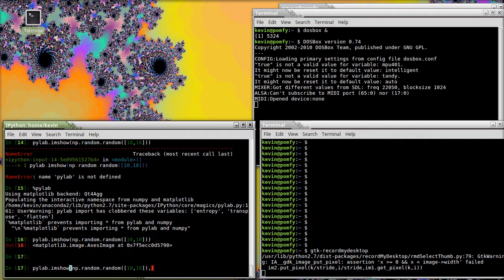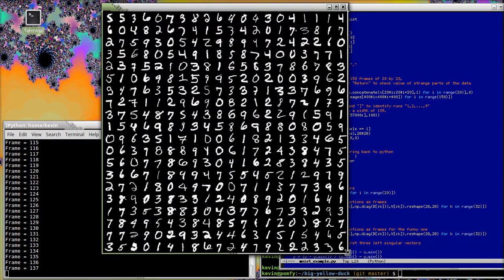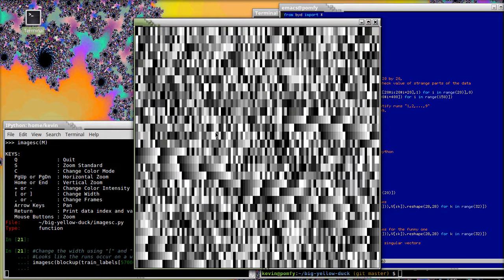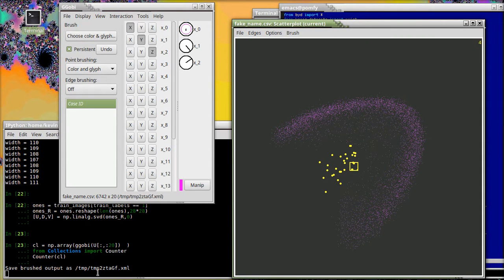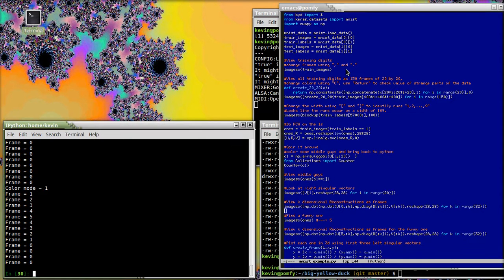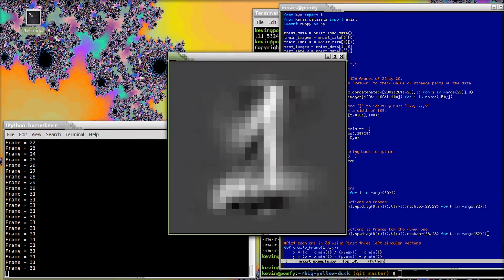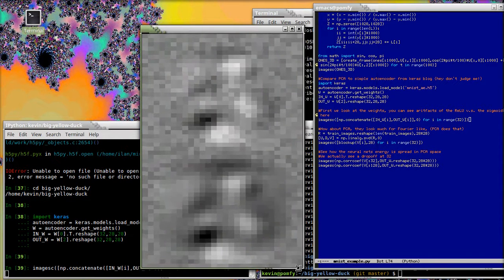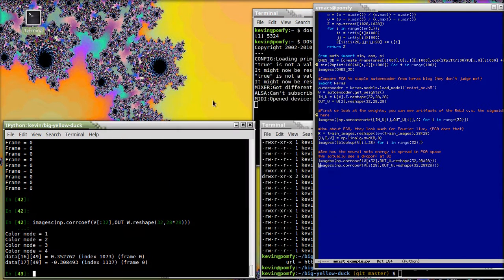light weight interactive python visualization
We see that using a light weight interactive heat plot can be quite useful for data visualization.  Simple Direct Media Layer (SDL) makes this possible.  It is not fancy, but it is powerful.  We have a simple version of this so try it out yourself.  We might have a better version coming, if so I will add to this description, and point to it here.